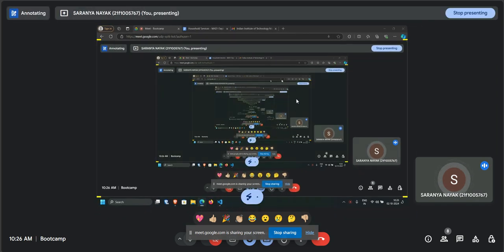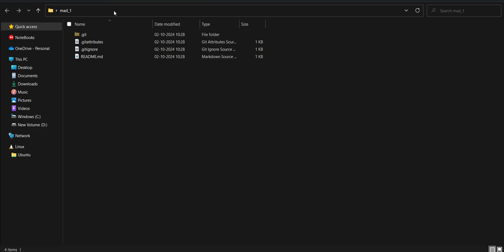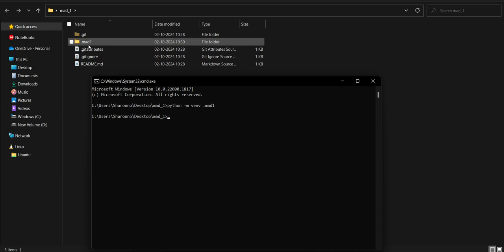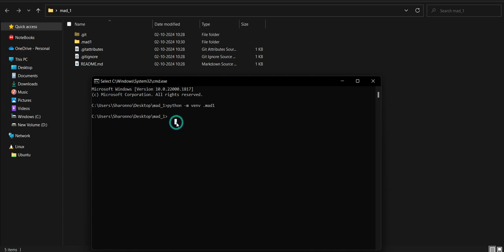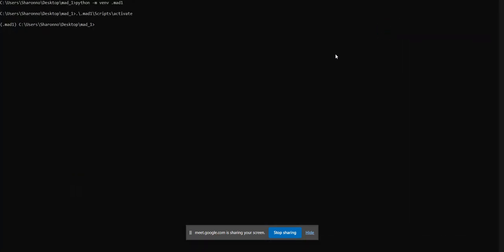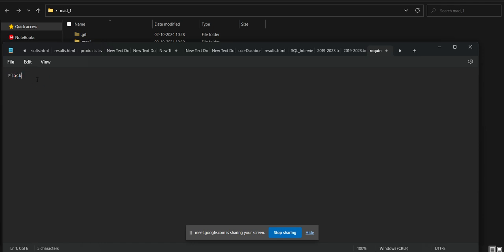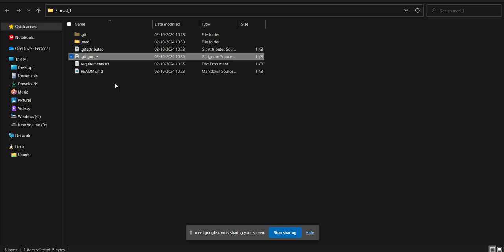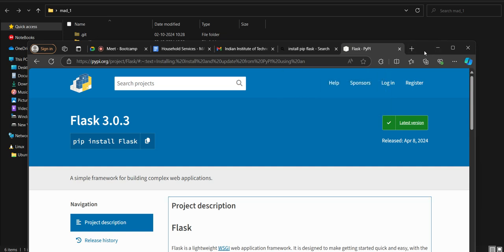Project environment setup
How to setup your project environment